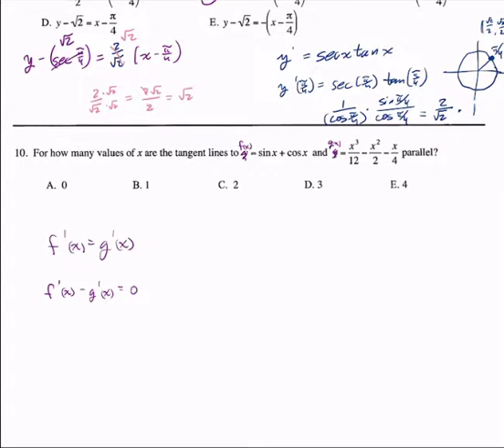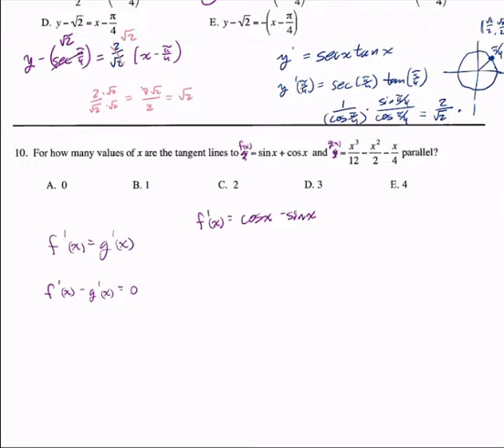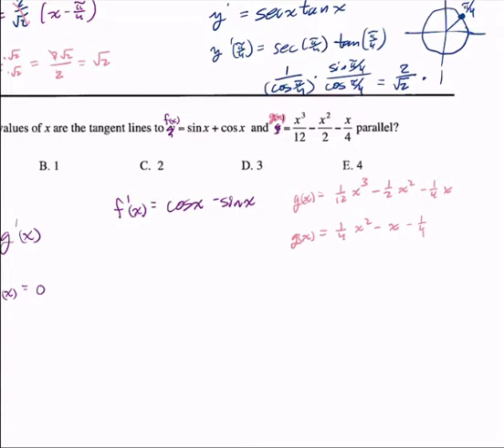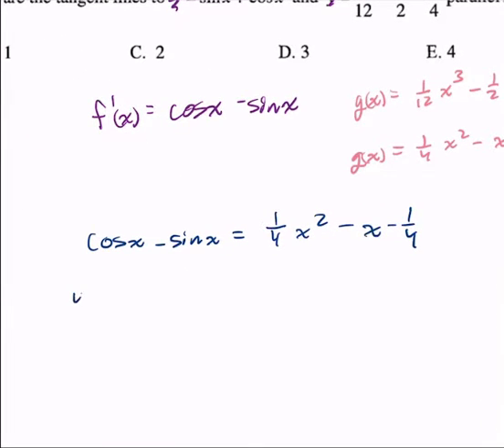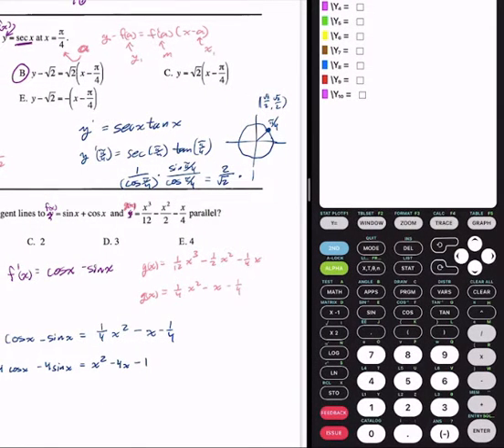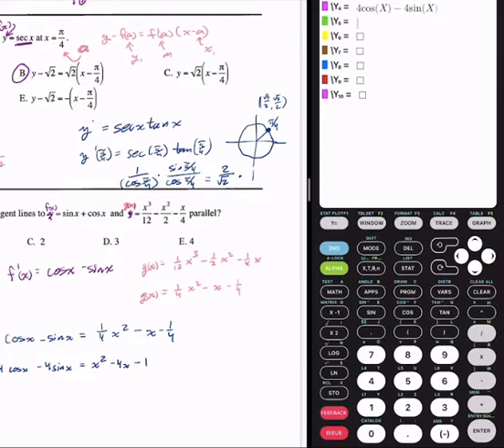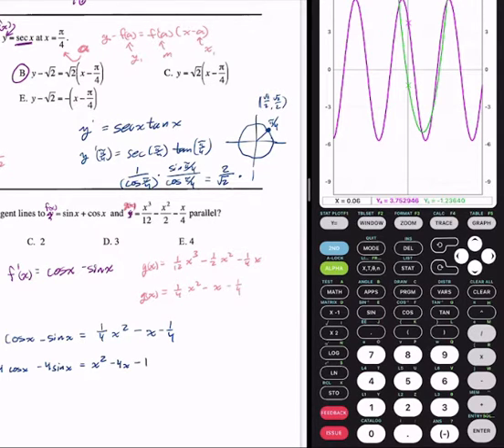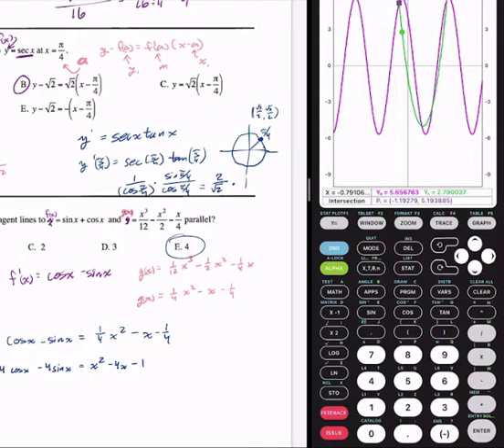#10 parallel tangent lines review part 1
How do you find out where tangent lines are parallel for two different functions?